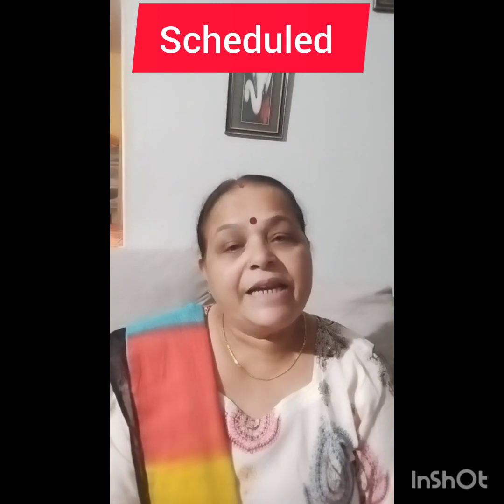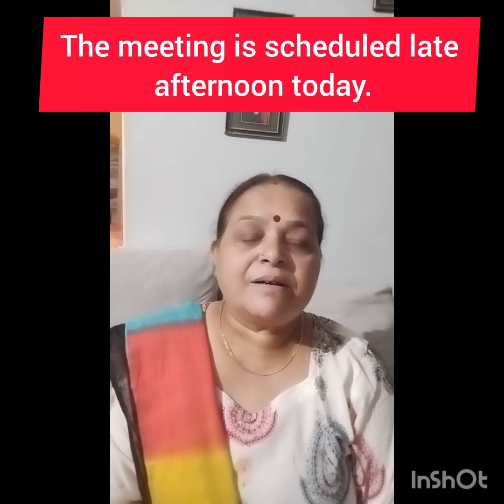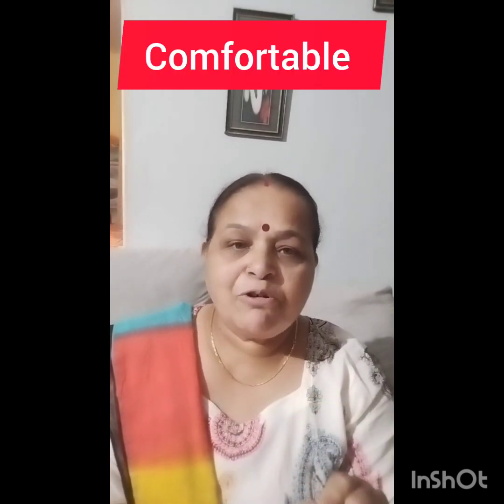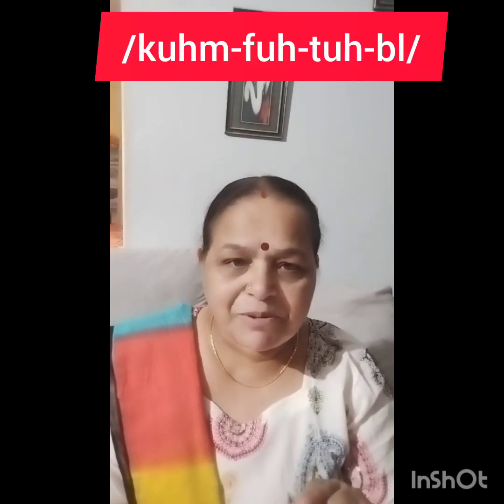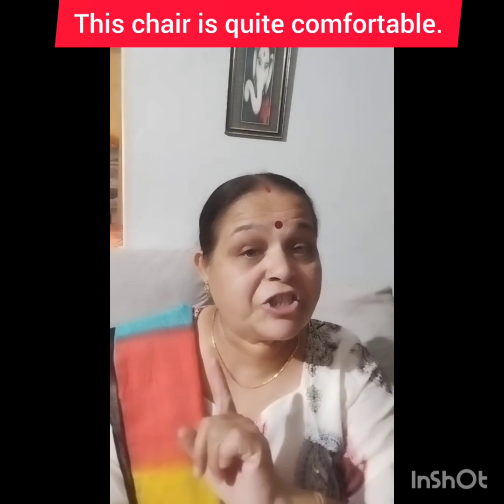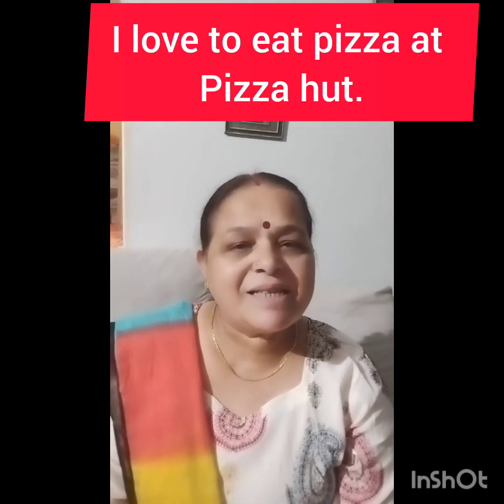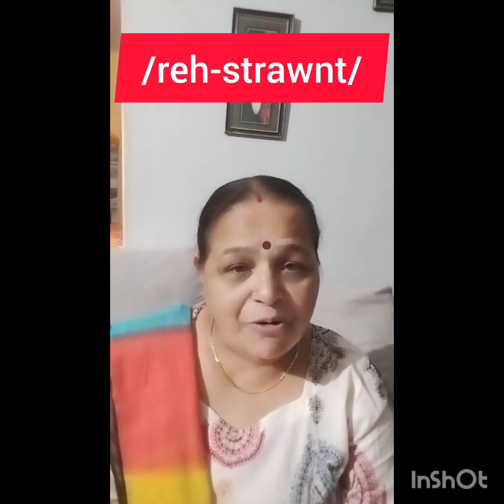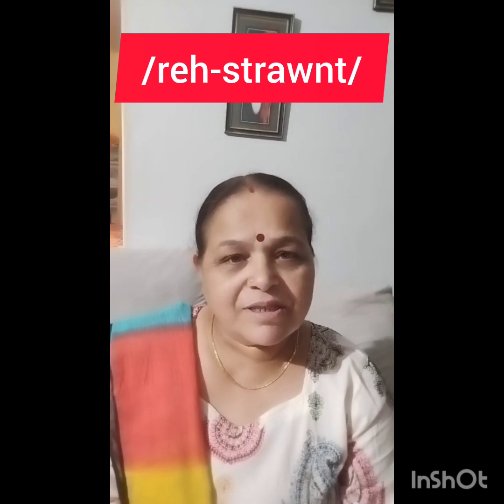अंग्रेजी शब्दों के सही उच्चारण सीखें।//Aarti Choubey//teaching